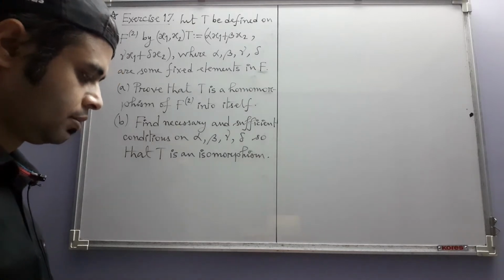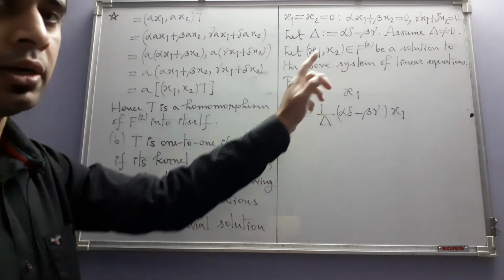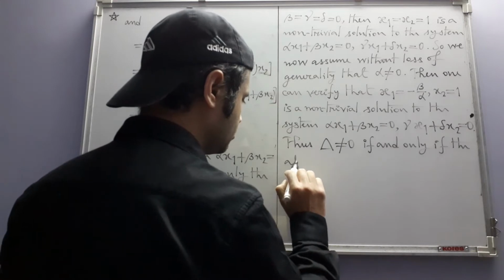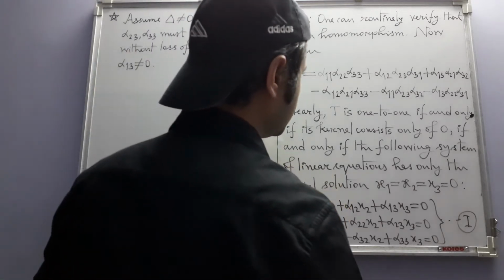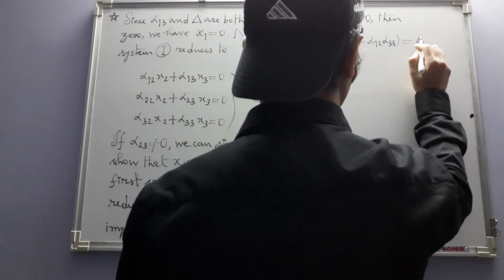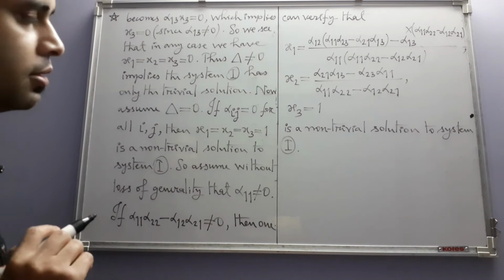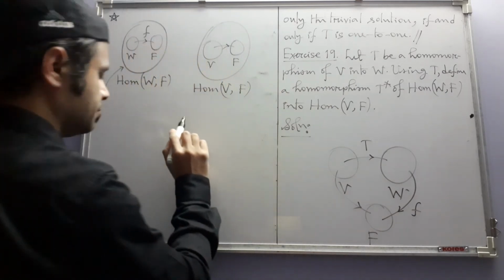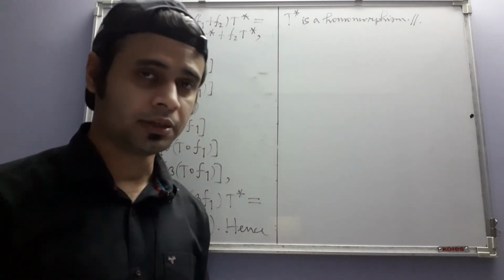Vector Spaces and Modules (from Topics in Algebra by I. N. Herstein, 2nd Edition) (Part 6)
In this part we solve Exercises 17, 18, and 19 (the remaining two will be solved in the next part).